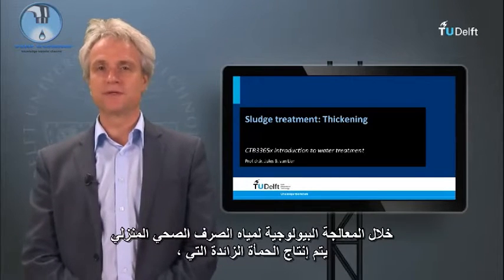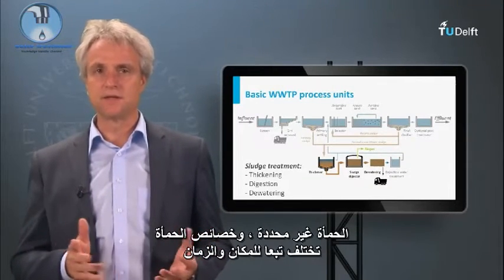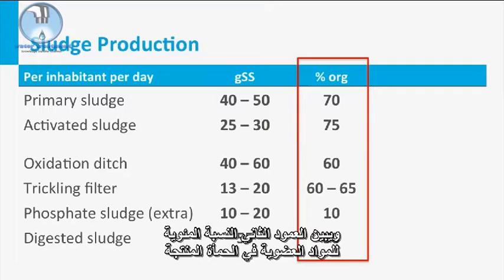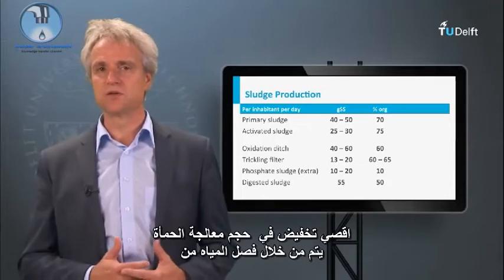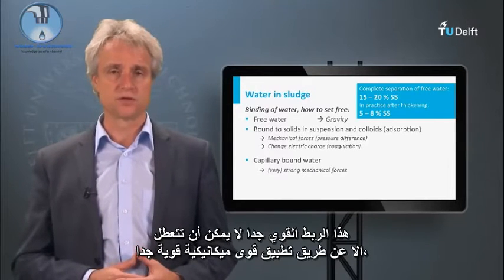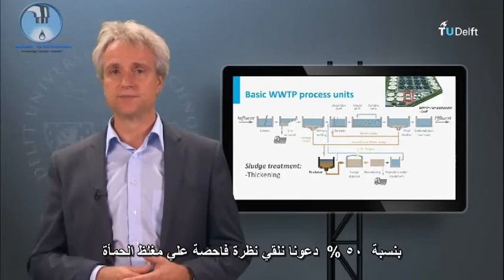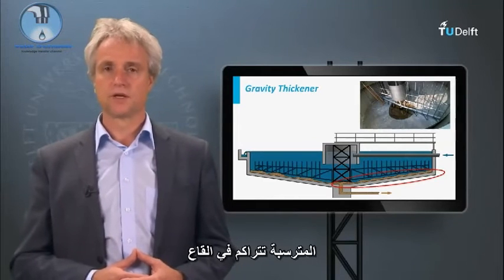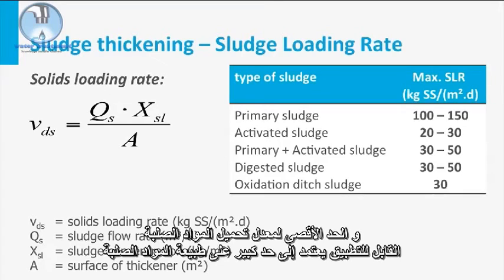29-Thickening تغليظ الحمأة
المجاضرة التاسعة و العشرون من محاضرات كورس مقدمة الي معالجة المياه من جامعة دلفت الهولندية .
المحاضرة بعنوان :   تغليظ الحمأة
يمكنك تحميل المحاضرة من الرابط التالي
تمنياتي بالتوفيق